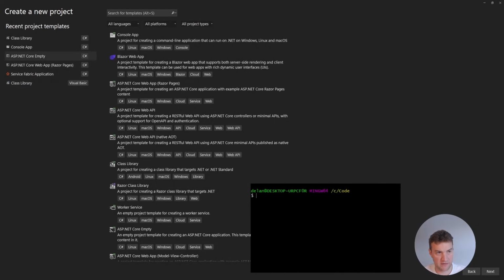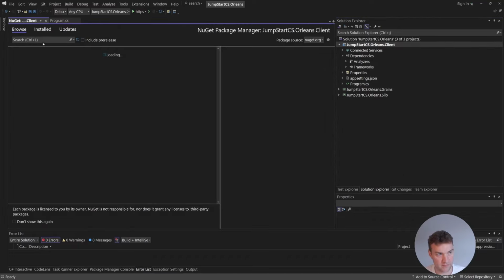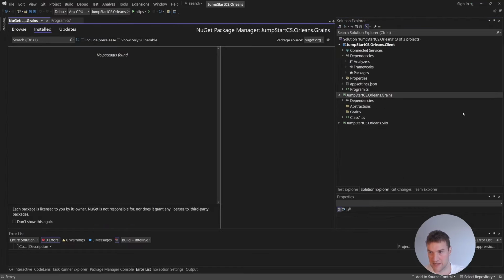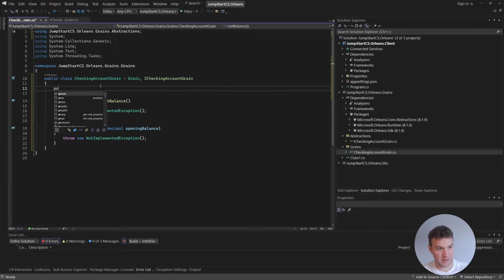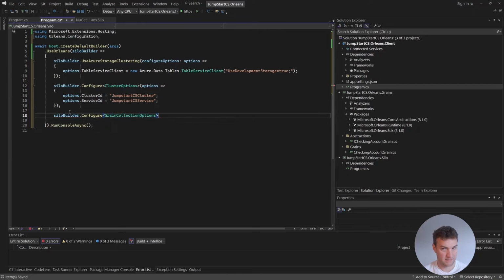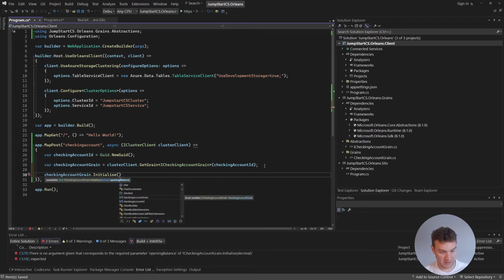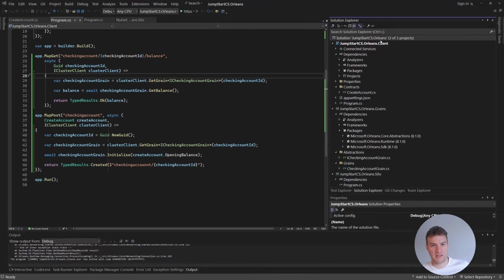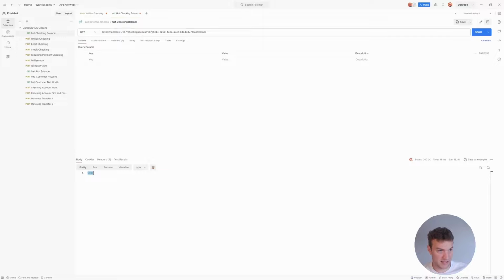Microsoft Orleans: Develop a Distributed Banking App with Actors & C# (Part 3 - Creating a Grain)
In this video series we are going to build a distributed application using Microsoft Orleans. We are going to build a simple distributed banking application using the actor framework that Orleans provides us. The banking application will be purely to demonstrate how we can create a scalable and resilient application using Microsoft Orleans rather than demonstrating financial integrations or concepts.

In this third video in the series we will create our first grain using C#, Microsoft Orleans and a lightweight ASP.NET core API. We will start super simple with just a straightforward grain that stores data in memory, receives messages and returns that to ASP.NET core.

This series is mainly for developers who have some programming experience. Specific experience with C# would be advantageous.

The main goal of the video series is to explore actor based programming, its advantages and disadvantages and what features it provides us. We will primarily be developing in C# in this series however many of the concepts covered are valid using any actor framework. Feel free to skip the coding sections if you are not using Microsoft Orleans and C# but still want to learn about actor programming.

00:00 Introduction
01:01 Adding an Orleans Client using ASP.NET core
07:56 Adding our first Grain
13:27 Adding a Silo to host our Grains
17:38 Adding API calls to proxy to our Grains
23:44 Running our application
25:18 Calling our API with Postman